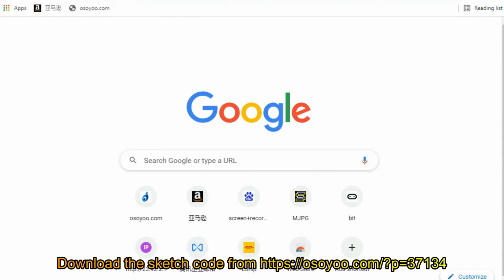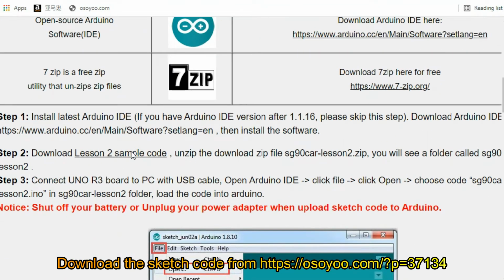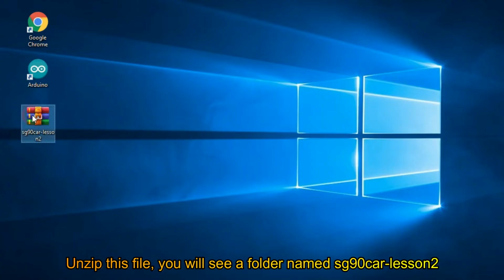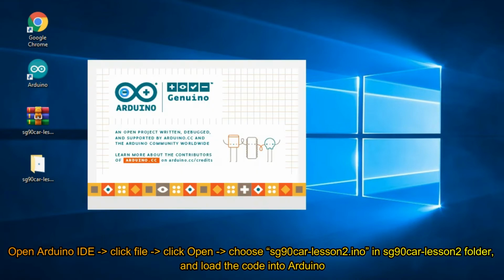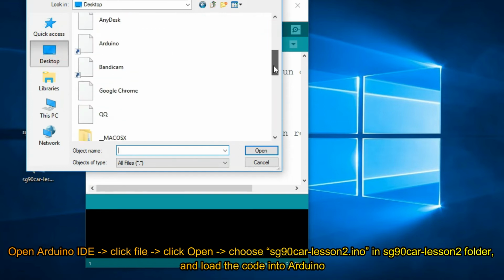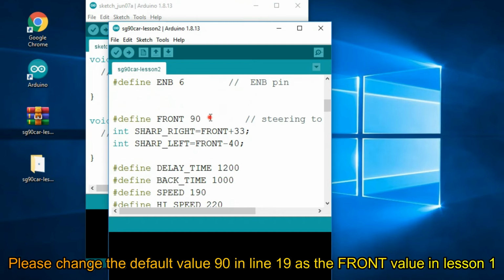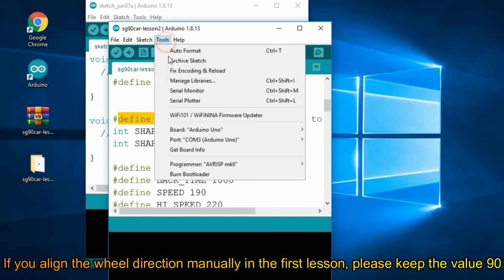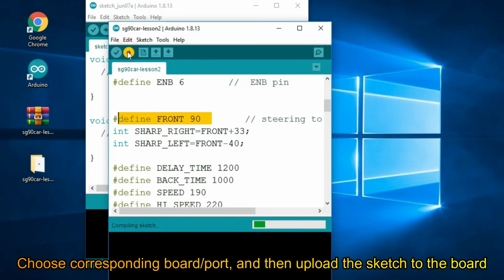OSOYOO Sport Car for Arduino Lesson 2: Basic Movement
OSOYOO sport car kit for Arduino uses an easy-to-install Servo Steering Rack to replace the old-fashioned Differential Steering used by most robots in the market. This Servo Steering Rack works quite similar to real car steering mechanical system and therefore has better performance.

OSOYOO Sport Car Kit for Arduino  is an educational STEM kit to get hands-on experience about programming, electronics assembling , robot mechanics knowledge. It is an integration solution for robotics learning and made for education.

OSOYOO Sport Car Kit for Arduino is an educational and fun kit based on OSOYOO R3 MCU board (Compatible with Arduino) designed for both beginners and professionals to learn electronics, programming and robotics. With our easy-to-follow tutorial assembling this robot car kit would be very intuitive and simple regardless of whether you are an engineer or a novice. Building up your own robotic project has never been so easy and fun. Just follow our tutorial and step by step you will have your own running car kit within no time.

This kit enables you to have a good quality time with your children and empower them to develop and inspire their imaginations. If your kids, family or friends are attracted to the electronics and robotics world, this kit would be a great choice and perfect gift for them to start their first step on electronic journey.